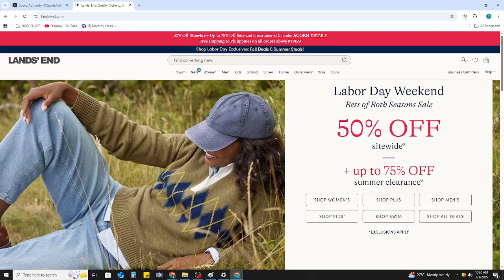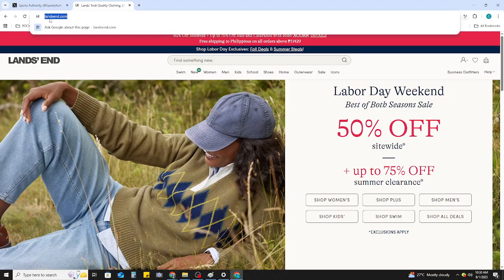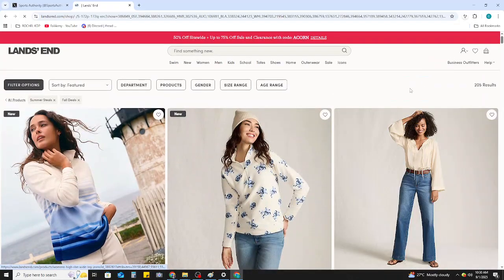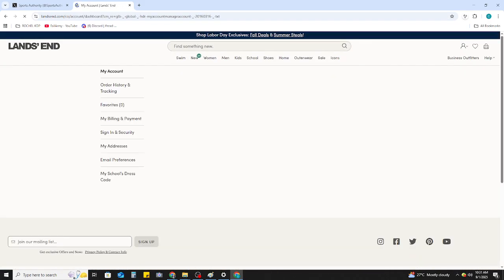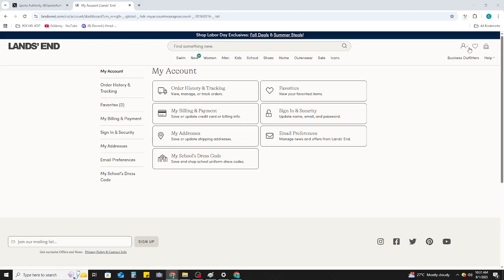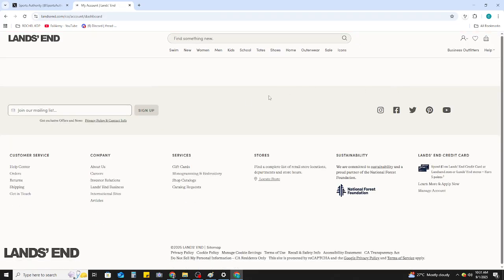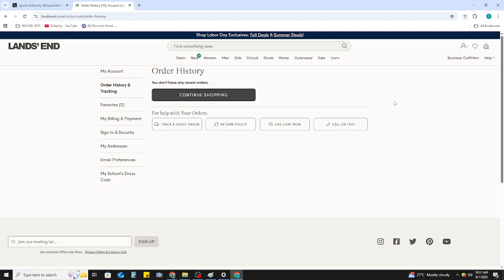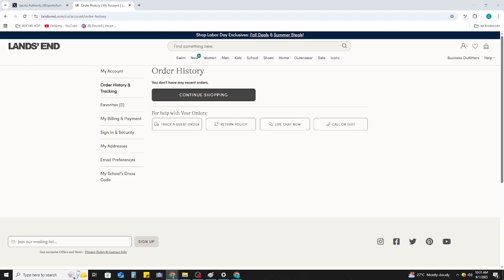How To Check My Orders In Lands’ End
Struggling to track your Lands’ End orders? 🛒 Don’t worry! In this step-by-step tutorial, we’ll show you how to check your Lands’ End order status quickly and easily. Whether you’re checking shipping updates, tracking delivery, or confirming order details, this guide makes it simple for anyone to follow.

We cover:
✅ How to log in to your Lands’ End account
✅ How to view your current and past orders
✅ Tips for tracking shipping and delivery status
✅ Troubleshooting common order issues

Stay informed about your purchases and never miss a delivery again! Perfect for new shoppers or frequent Lands’ End customers.

📌 Follow this guide and keep your online shopping stress-free!